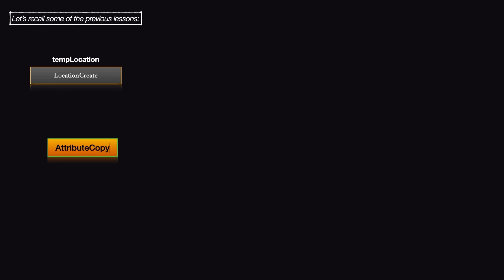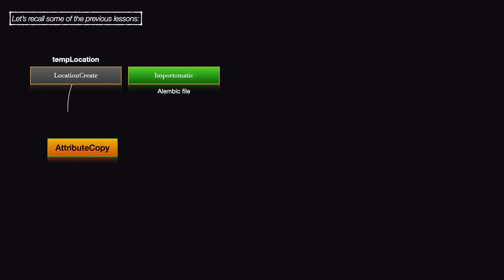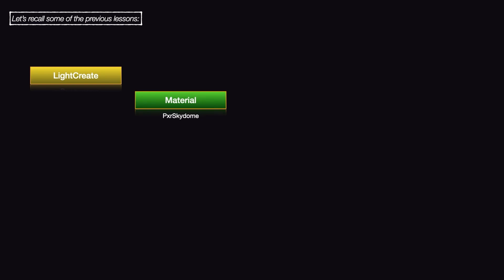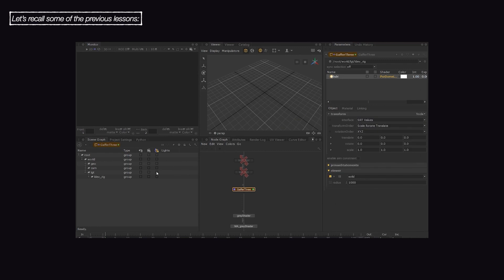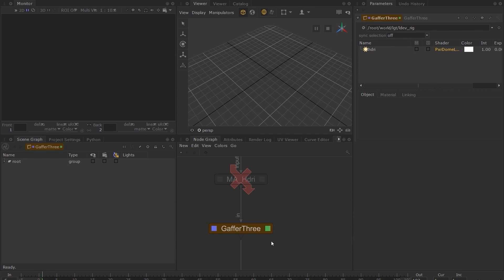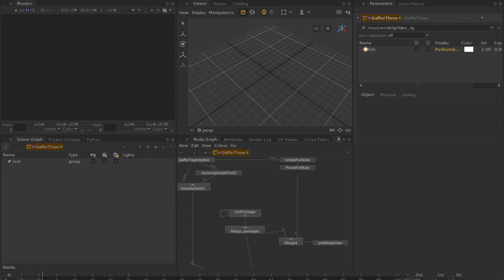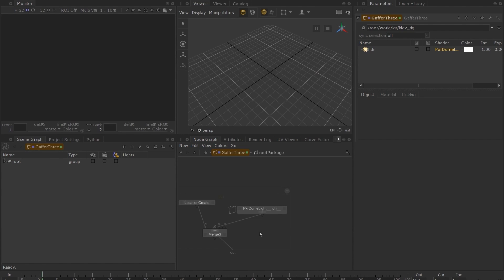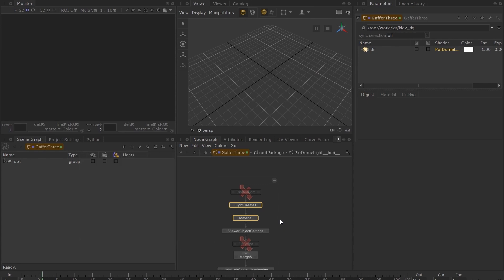Your Path to Lighting & Lookdev Mastery in Katana | 07 Recalling Key Katana Concepts